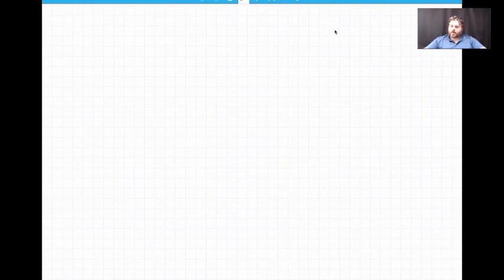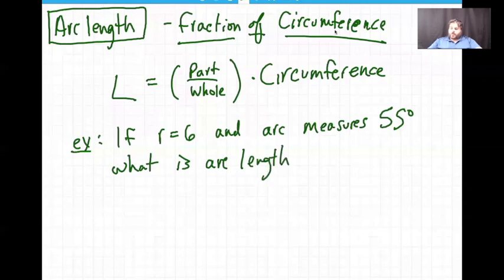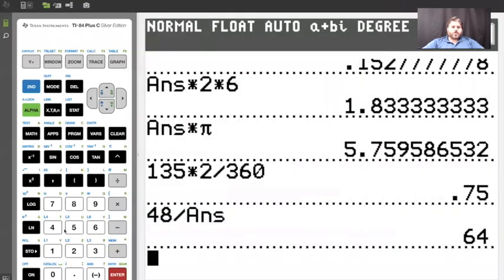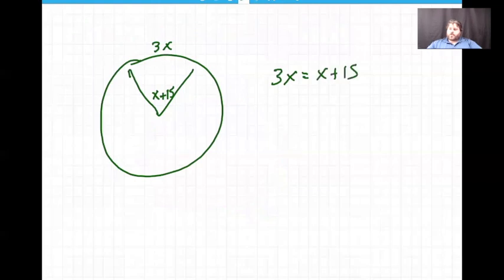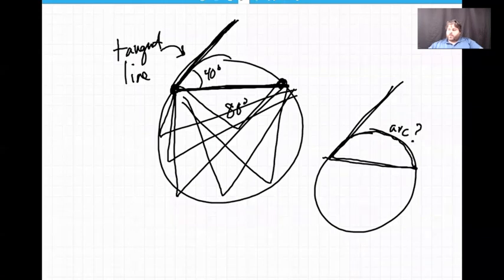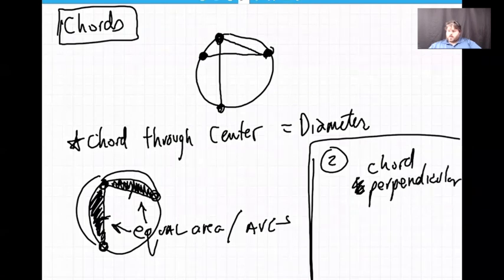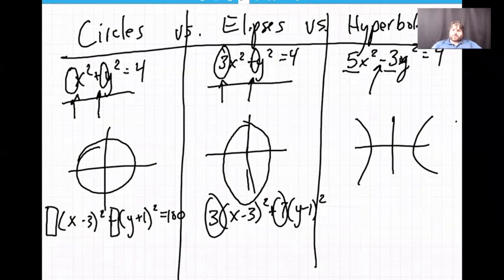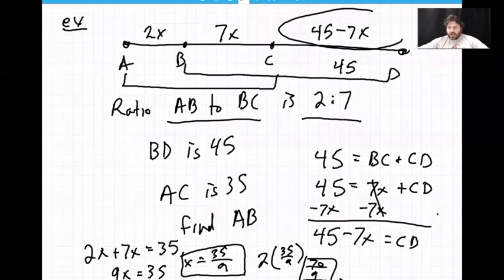Week 13 Lesson